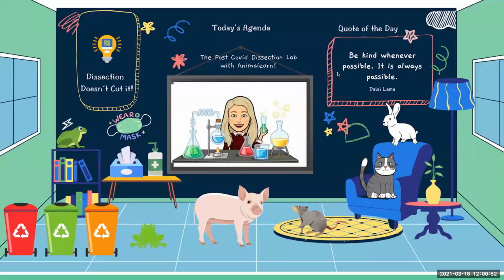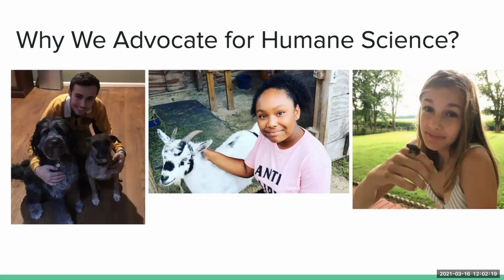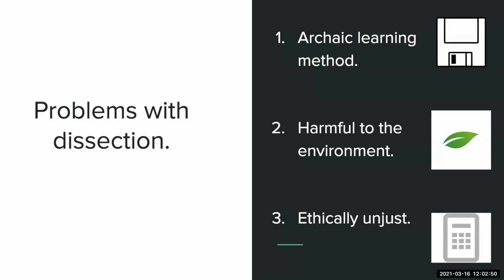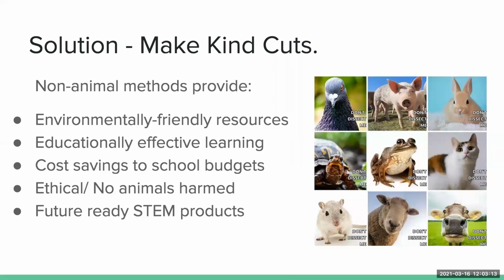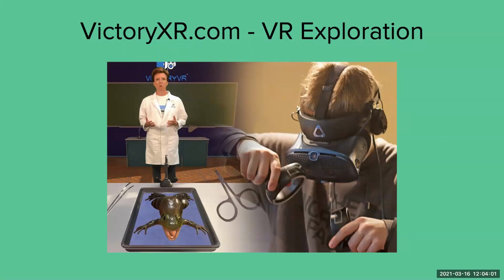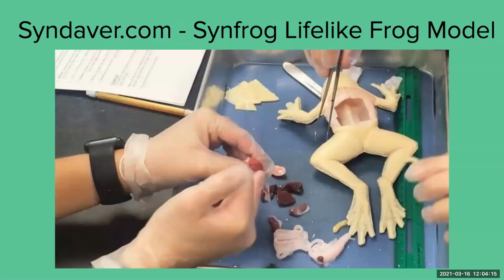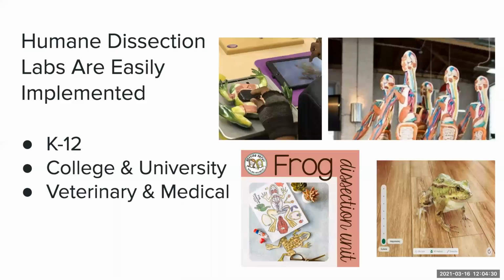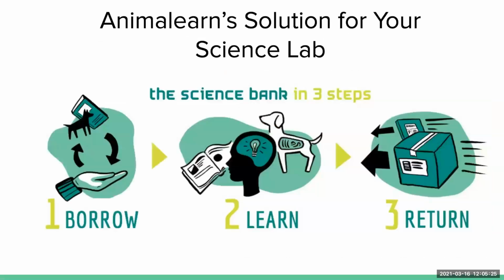An Intro to the Post-Covid Dissection Lab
The Post-Covid Dissection Lab is full of opportunity to try new, innovative (and humane) teaching methods! Learn how you can put the life back in life science with engaging AR/VR technology and other non-animal tools.